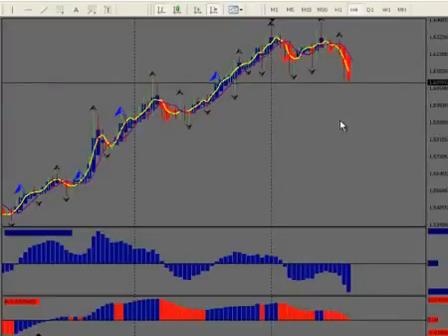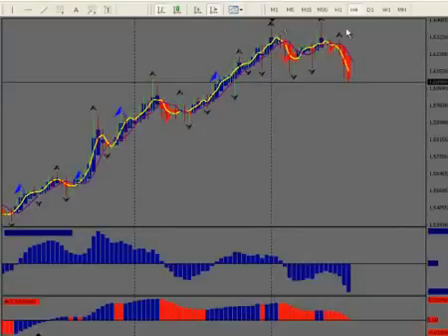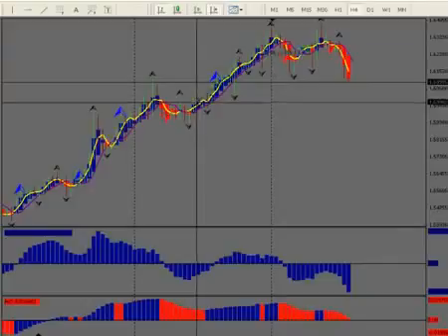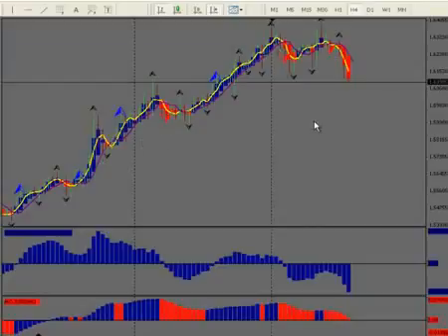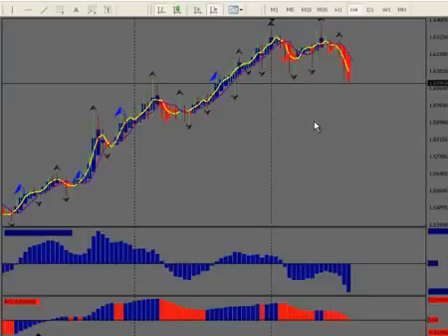Xforex - Putting It All Together, See The Big Forex Picture_003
Profit with forex? trading?
Forex? hitter mini account?
Robotic forex? which on is the best?
Forex? vs commodities?
Which forex? broker should i use?
Forex? trading tips/alerts?
Forex? traders.what a day!?